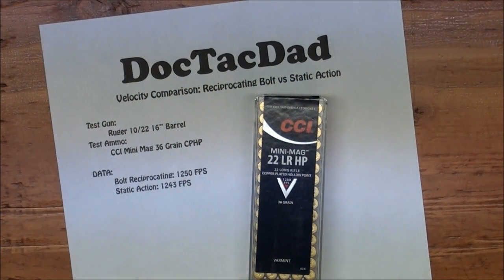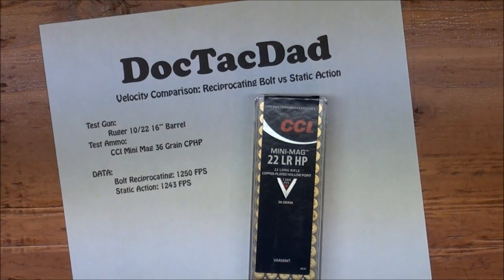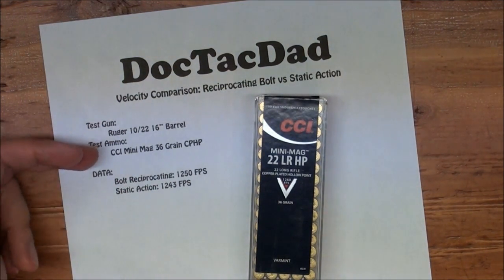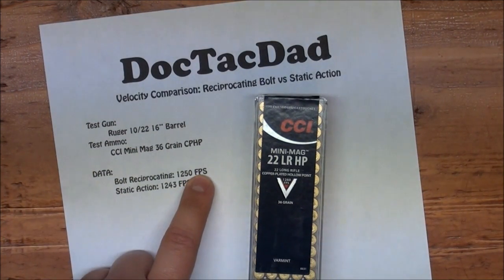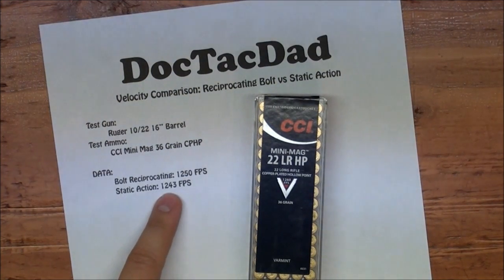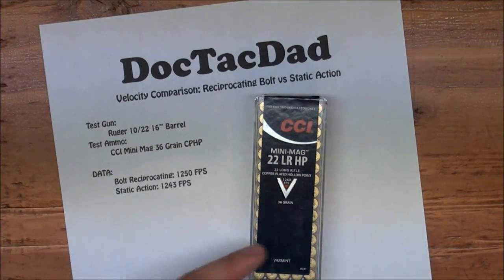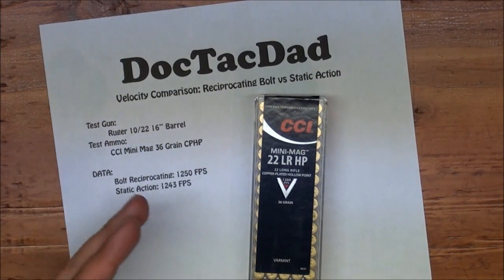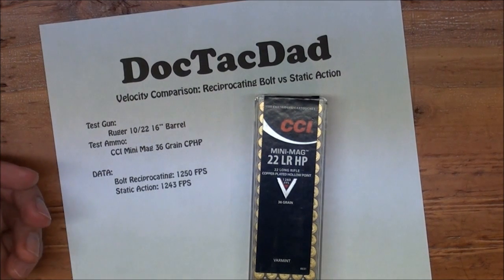Semi Auto vs Static Action Velocity Test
Does part of the energy from a cartridge go to cycling the action of the gun and result in less velocity of the round? We find out...